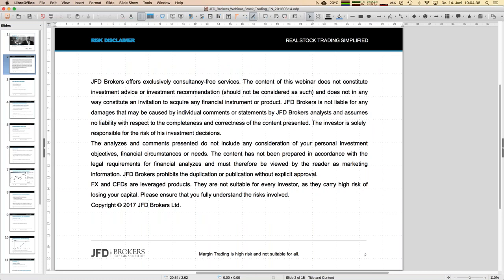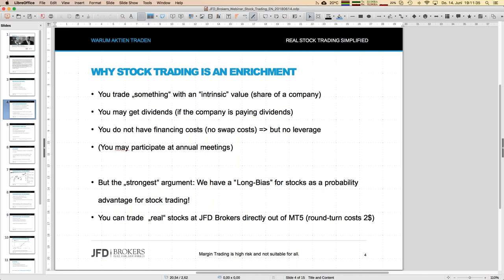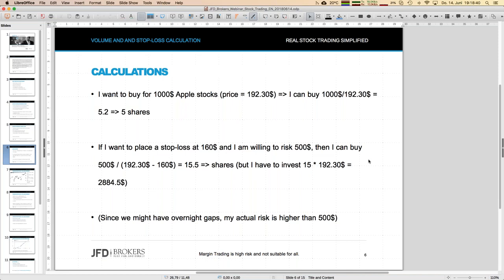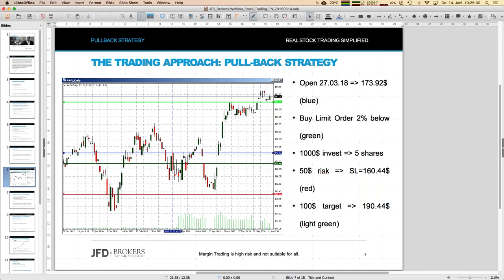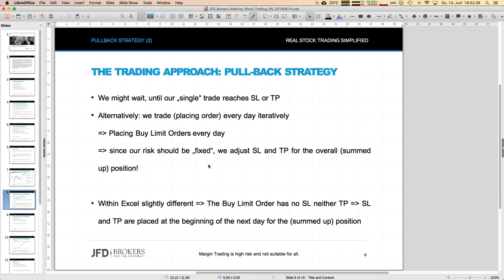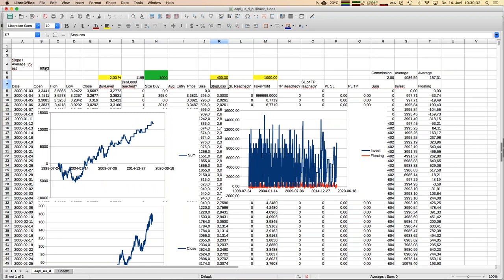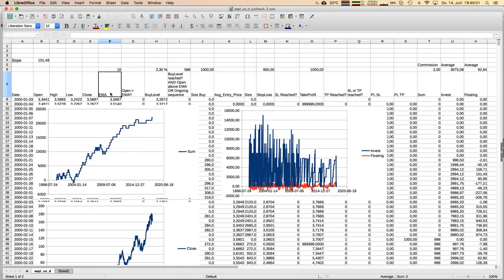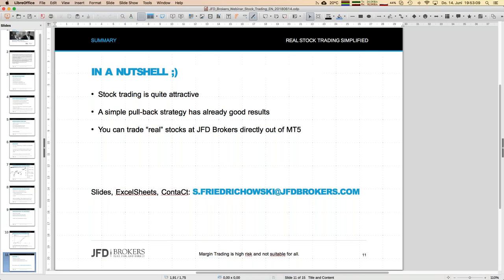Real stock trading simplified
Trading of real stocks is a quite valuable enrichment for every trader. We increase our diversification and we are trading real assets. Additionally we have a strong statistical bias when it comes to real stock trading. How practical set-ups look like, we will discuss within this webinar.